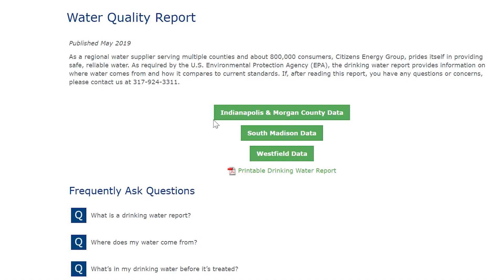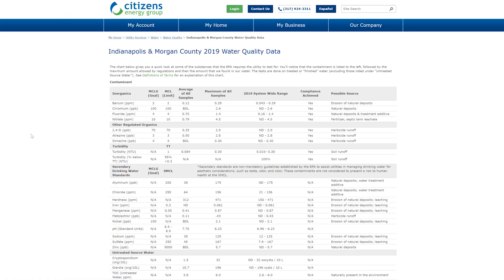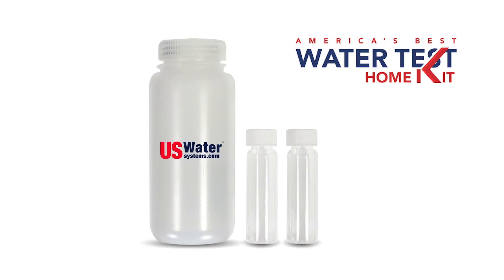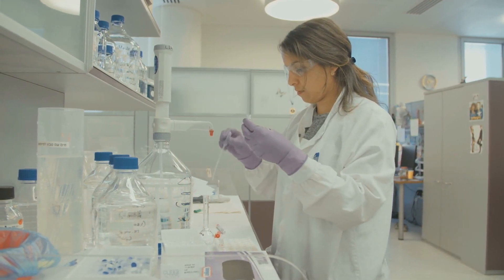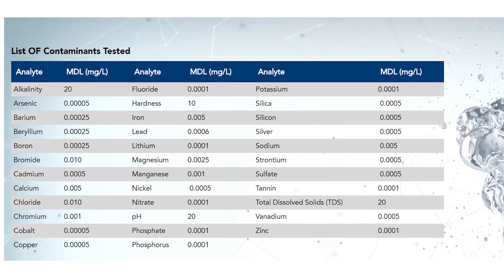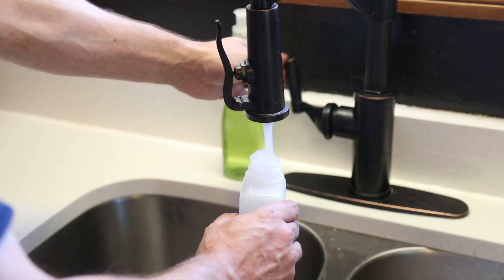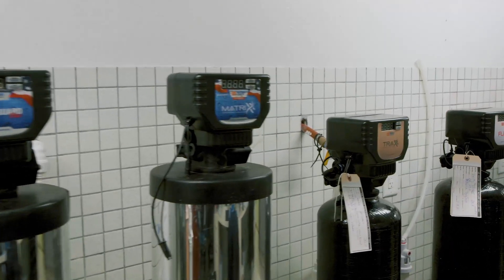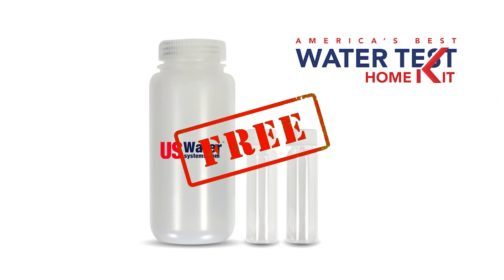What is in Your Water? Get a Water Test to Find Out.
Before you consider any kind of water treatment, it is important to know exactly what is in your water. If you are on well water, a water test done by a professional lab is highly recommended.